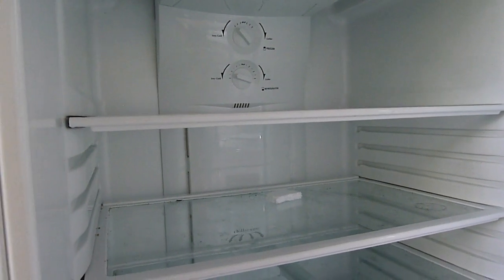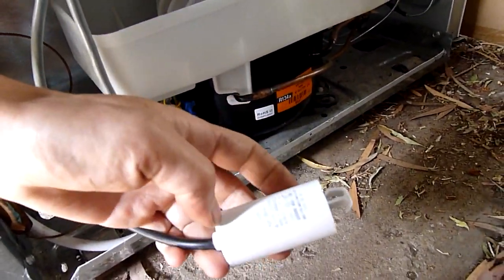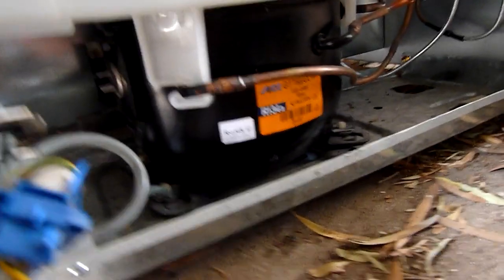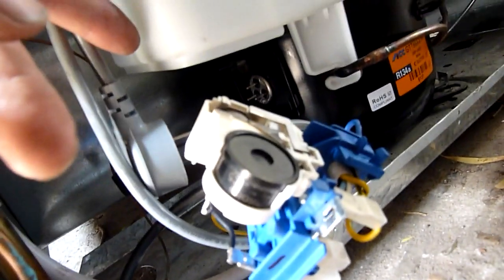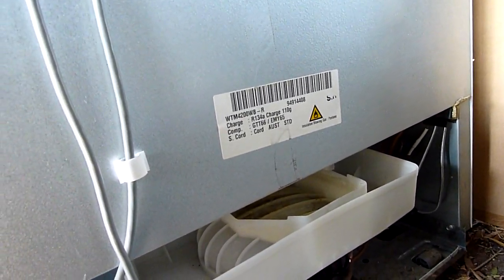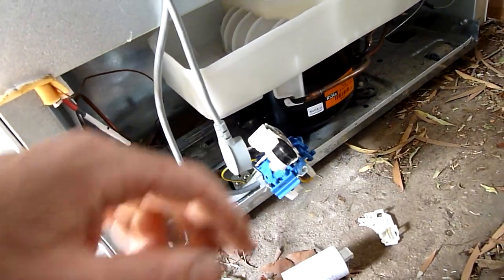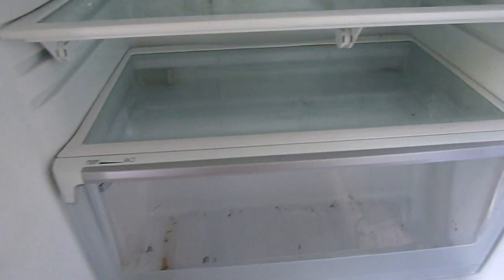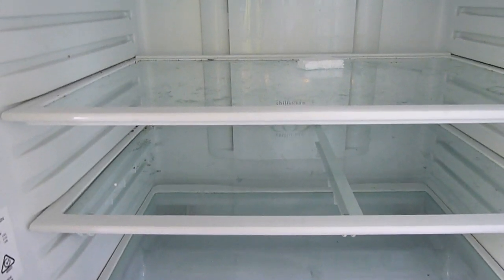Mystery Bang and Smoke from 3 year old Westinghouse Fridge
This one has me a bit puzzled, I have looked over it and cannot fault anything without ripping the start device apart completely, but changing the cap for a new one and autopsy on the old is my first point.